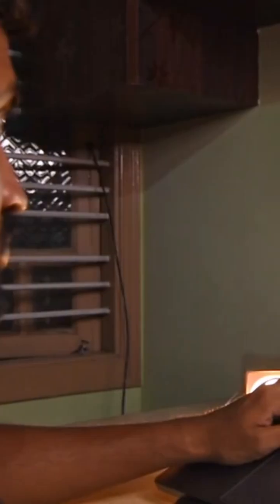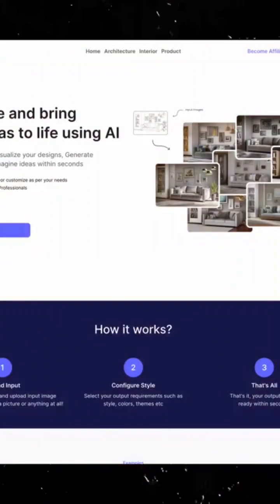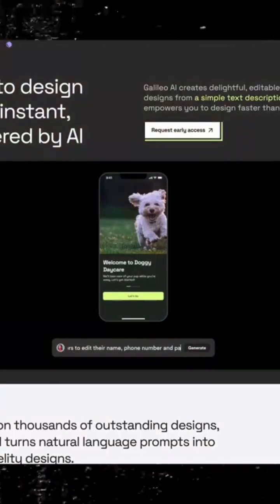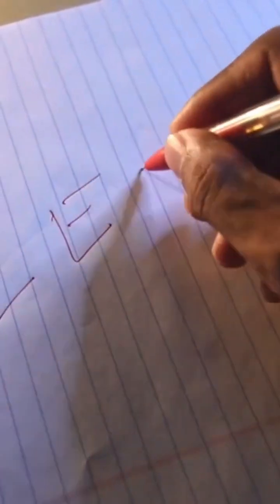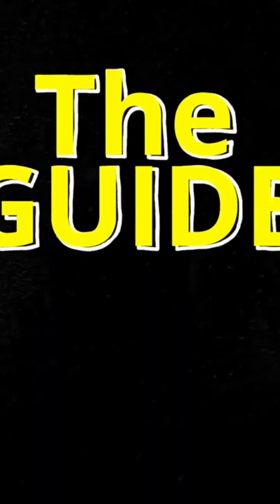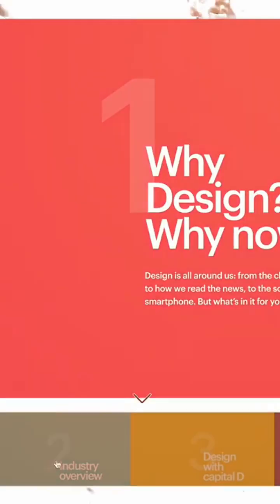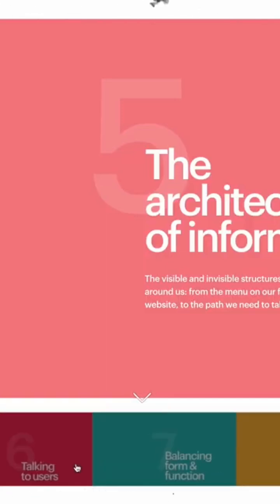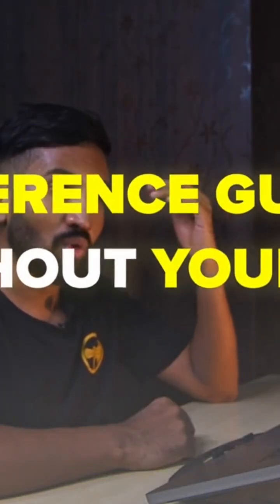Design like a Pro with these ESSENTIAL Tools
So many new AI tools are being released each day. But are they necessary to design better?

As a UX/Product Designer who creates products used by common people like you and me, I share the resources that I use which help me design better.

I have split the video into categories namely Learn, Design, Case Studies and General.

The possibilities are endless just like the tools we have access to.
But remember this, by choosing less we will be designing better.

Timestamps:
00:00 Will these new AI tools make you better?
00:36: Learn Resources
02:12 Design Resources
03:27 Case Studies Resources
04:37 General/Misc Resources
05:19 Best and My favourite Resource

Links to Resources mentioned in the Video:
Learning:
THE GUIDE TO DESIGN is a roadmap to every design topic.
Growth: Design has free content to learn the basic principles of UX.

Figma mirror is underutilised but gives an idea of actual designs.